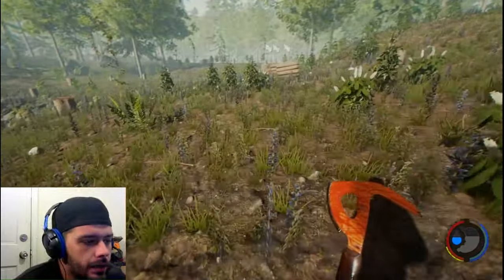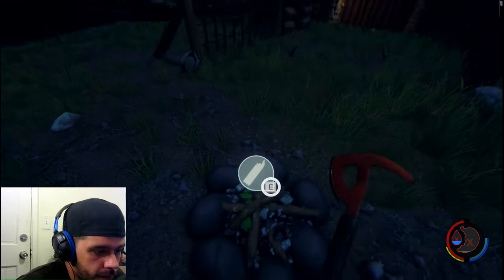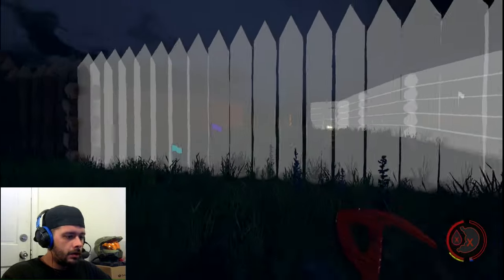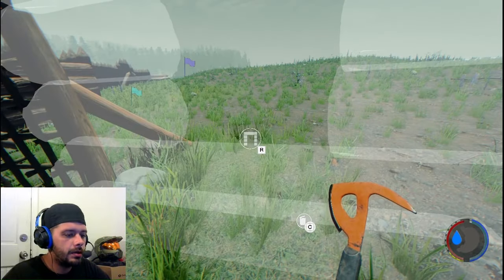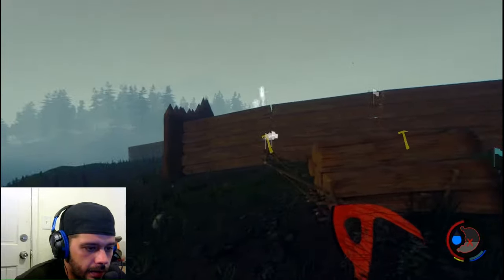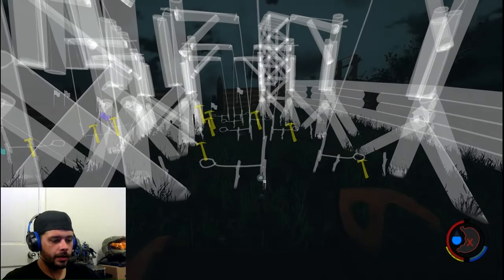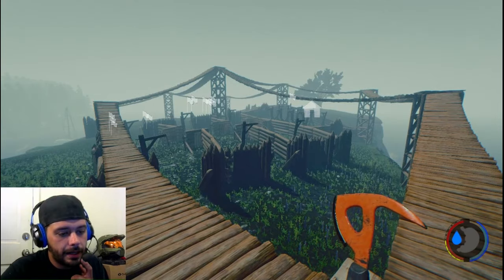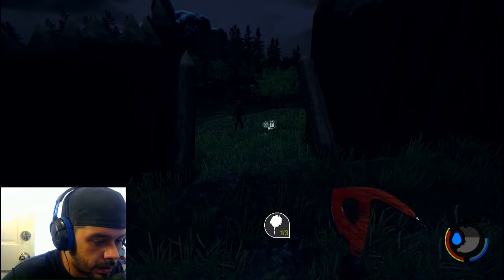The Forest | Trap Base | How to build a Cannibal Prison/Concentration Camp! (tested)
The Forest | Trap Base | How to build a Cannibal Concentration Camp!
(TESTED & PROVEN)

LINKS TO ALL THINGS 3 BLADES DOJO!

💲COOL 3BD GEAR and MERCH!

Intro and outro music- Robert Chacon- Moonlight

Blender Intro Template By Sparrfx. Be sure to check them out!!!